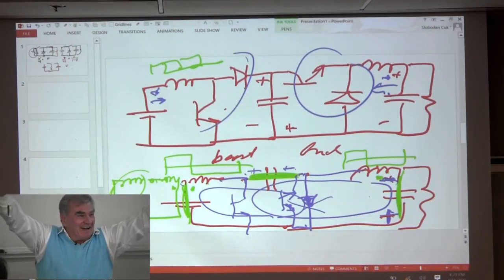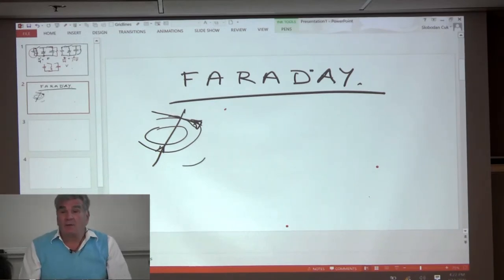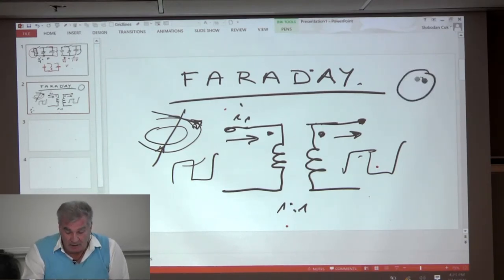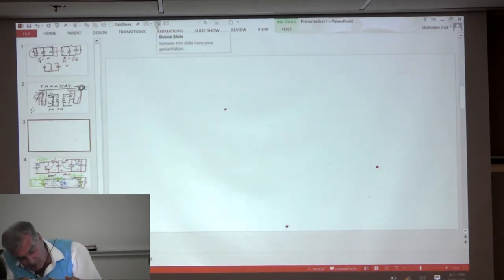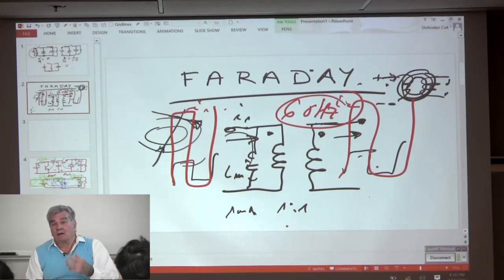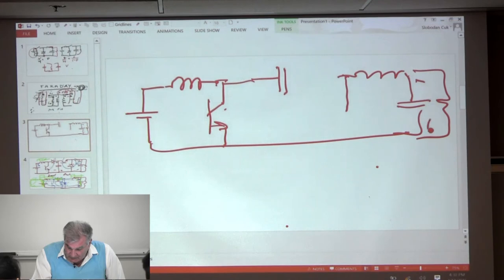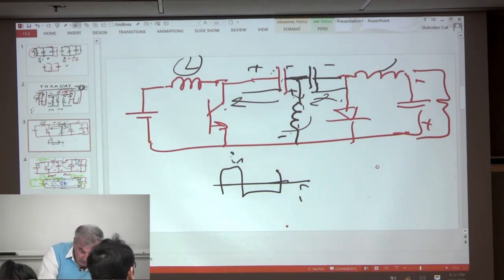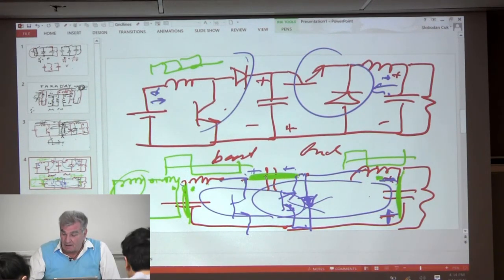UCI part 3